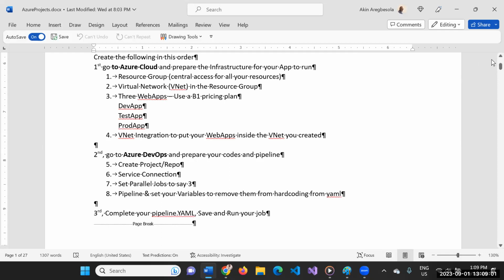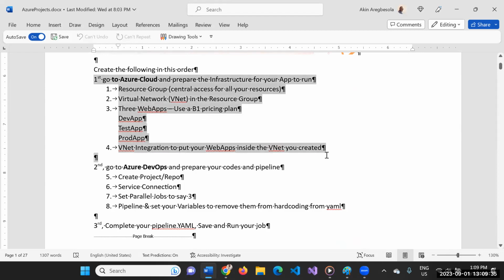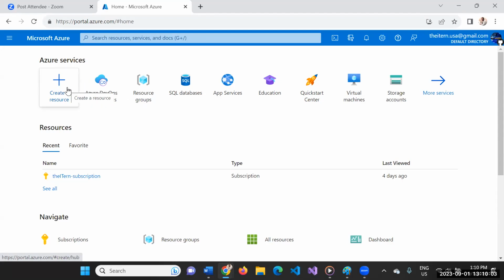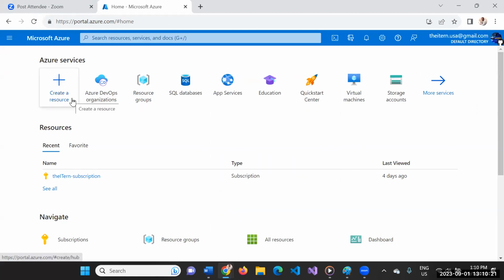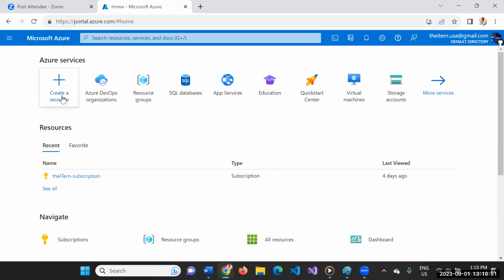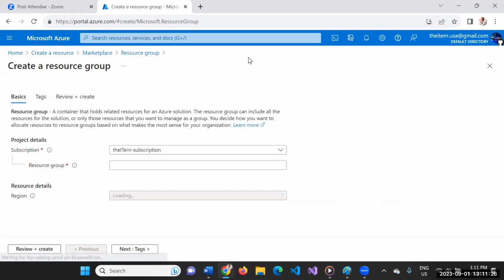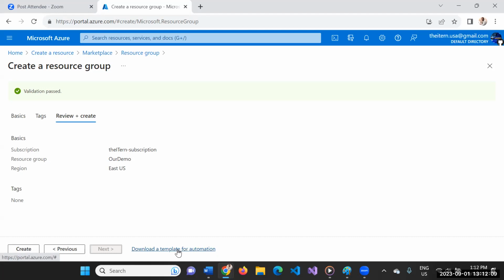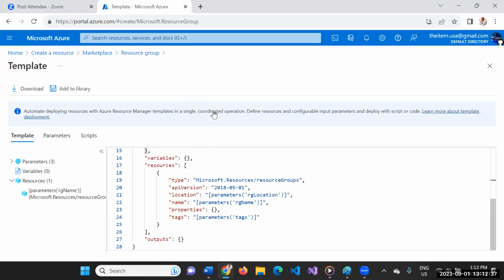Azure DevOps Administration1